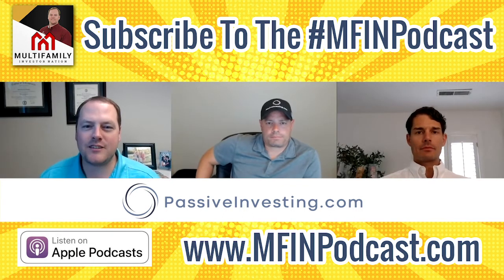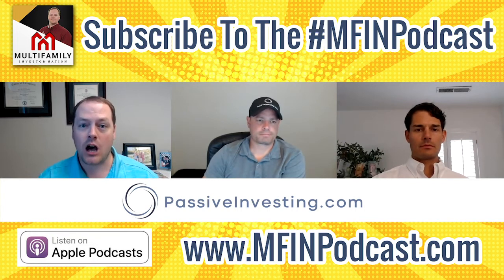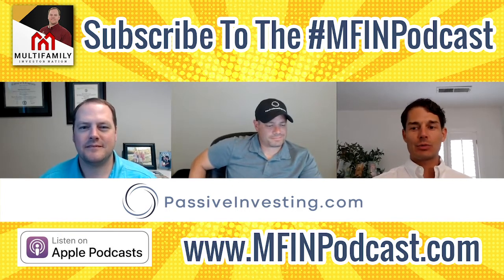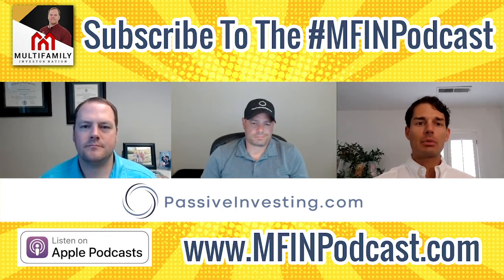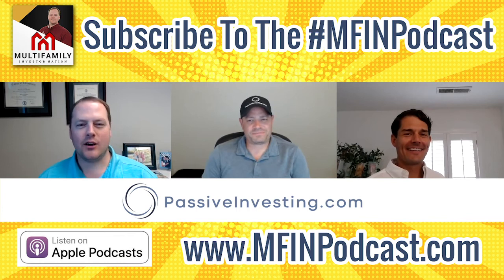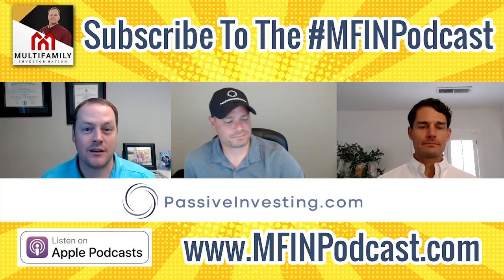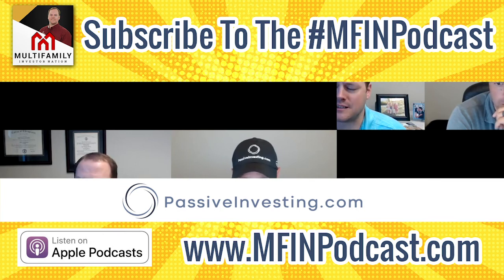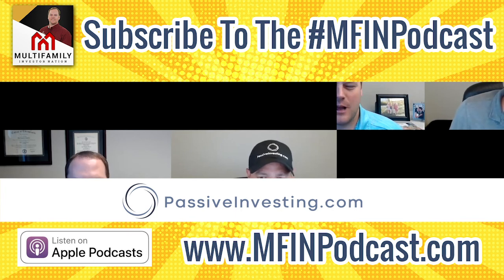LIVE MFIN Podcast: Behind The Scenes Closing A $50mil Class A Multifamily Deal During COVID-19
LIVE MFIN Podcast: Behind The Scenes Closing A $50mil Class A Multifamily Deal During COVID-19 with Dan Handford, Danny Randazzo and Brandon Abbot, Managing Parters of PassiveInvesting.com

Acquiring 200+ units with $20mil+ in acquisition
*Fill out the investor form on the above website to have a one-on-one call with Dan to discuss your investment goals to see if our group is a right fit for you.